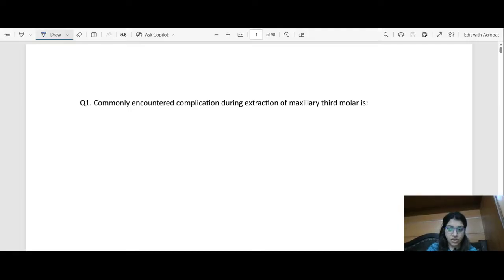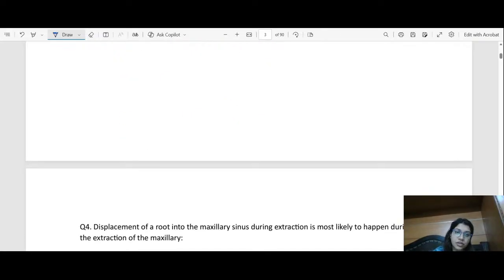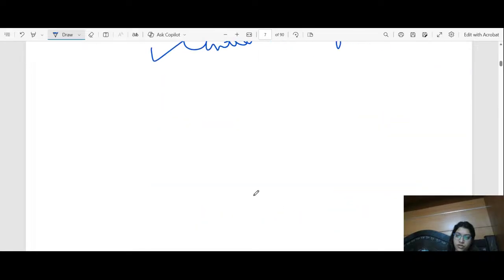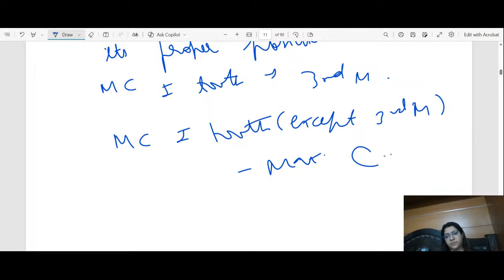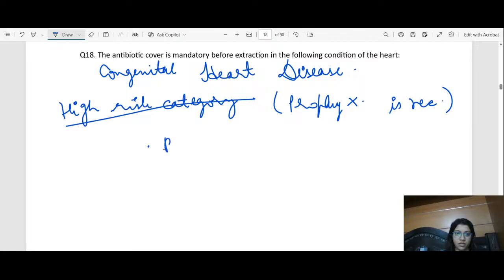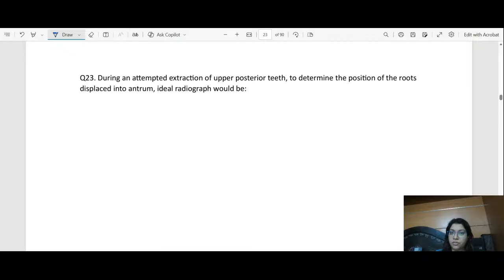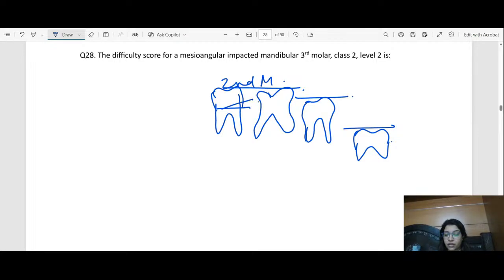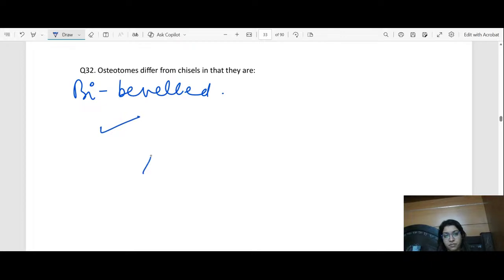🦷 EXODONTIA & IMPACTION — LIVE TEST + Q&A! 🔥 | Dental Officer Exam Preparation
@दांतों_की_डॉक्टर_डॉ_विनम्रता Are you preparing for a Dental Officer Exam? 👩‍⚕️👨‍⚕️
Then this LIVE session is for you! 💯

📚 Topic: Exodontia & Impaction
📝 LIVE MCQ Test
🎯 Exam-oriented Questions
💡 Answers + Explanations
❓ Live Question & Answer Session

Test your preparation, identify your weak areas, and learn the concepts that can help you score better in Dental Officer, Government Dental Officer, BDS competitive & other dental entrance examinations.

🔥 Don't just watch — attempt the questions LIVE!

📌 Save the session & share it with your dental friends preparing for competitive exams.